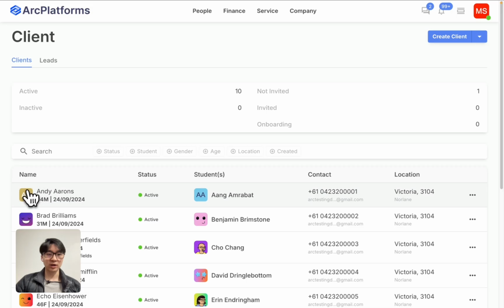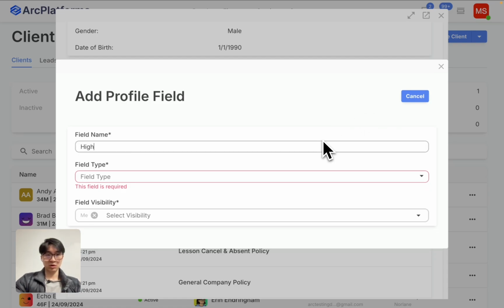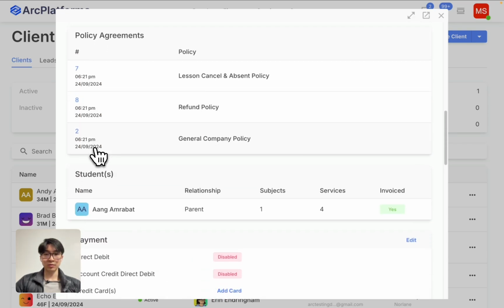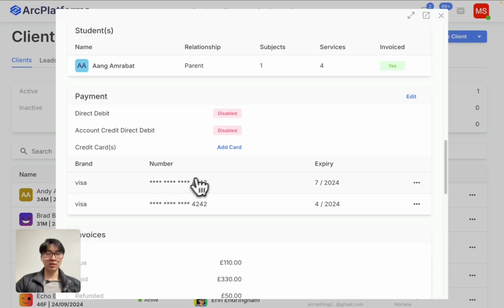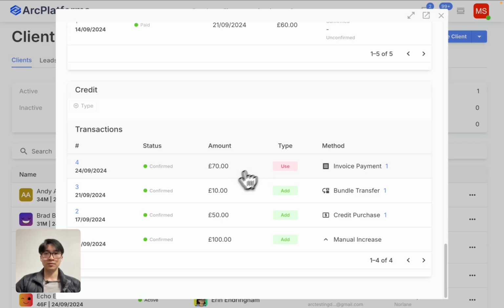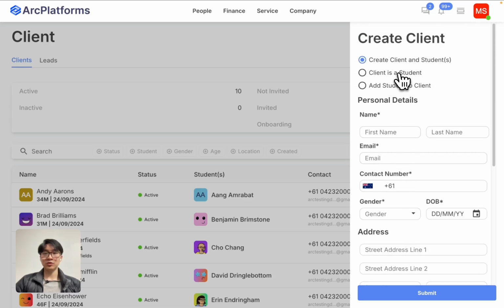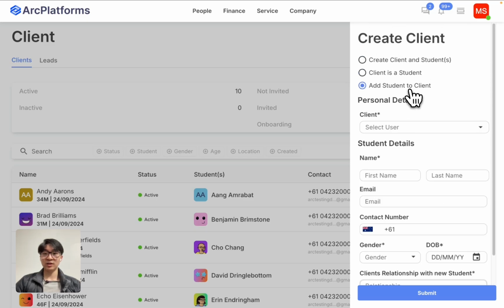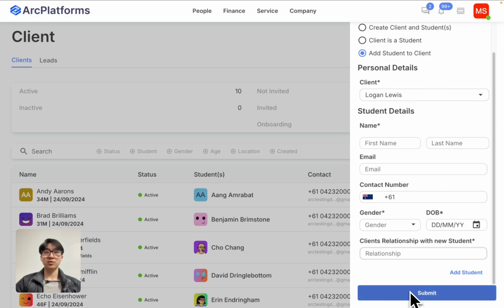Admin Guide: Client